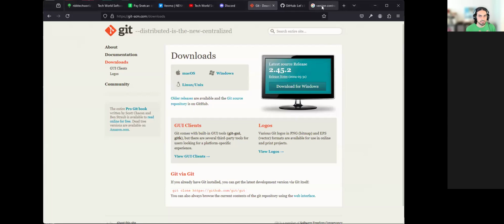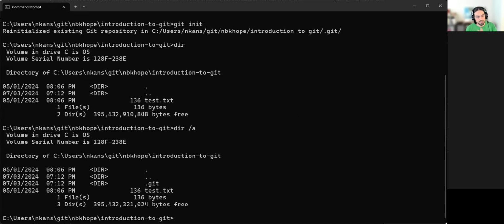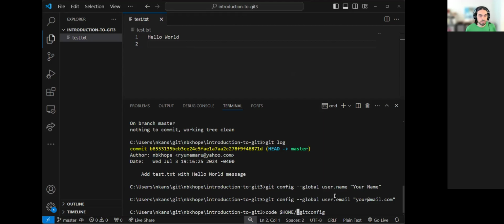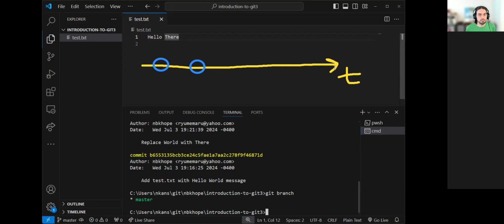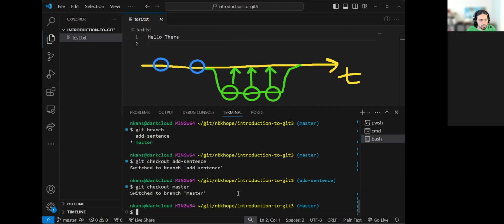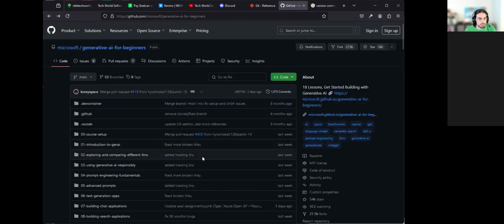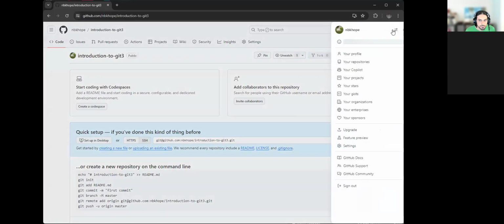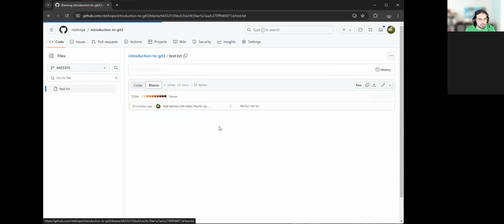Intro to Git & GitHub - Full Stack Web Dev Bootcamp Day 3 (2024-07-03)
The lecture gives a brief introduction to the Git program for version control.

You learn how to initialize a Git repository and how to use many commands to go about tracking file changes.

You also learn about GitHub and how you can store the source code there.